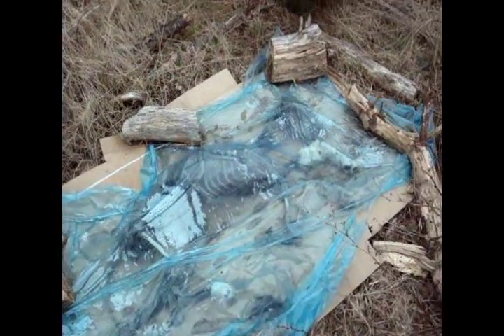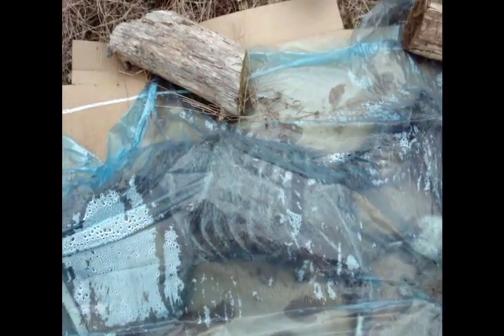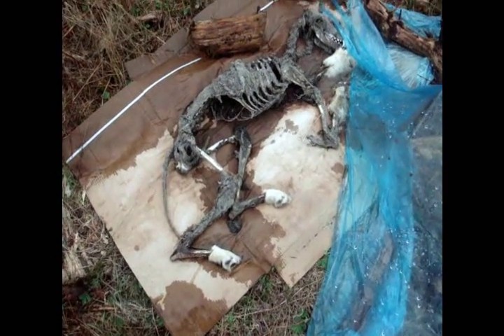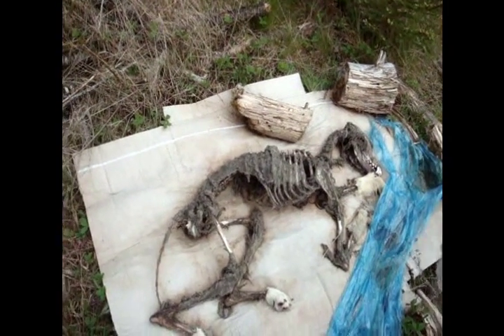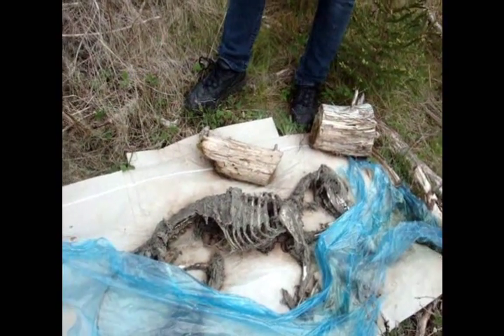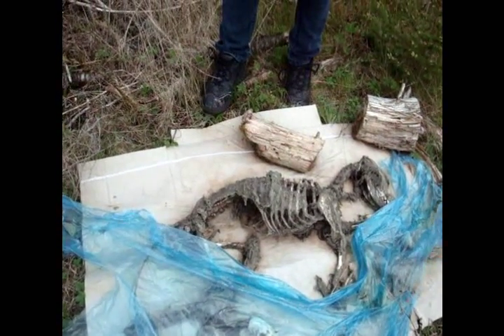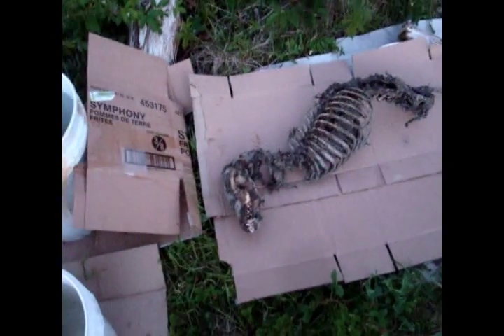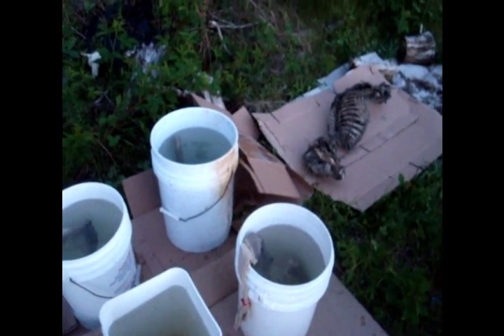Beach Coyote Decomposition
WARNING may be disturbing to some viewers!
this is a week by week documentary on the decomposition of the male coyote who washed up on my local beach in april. he will eventually be made into a fully articulated skeleton for display in my home. the next step in the process for him is water maceration, where the mummified flesh remaining on his bones will be soaked off in water.